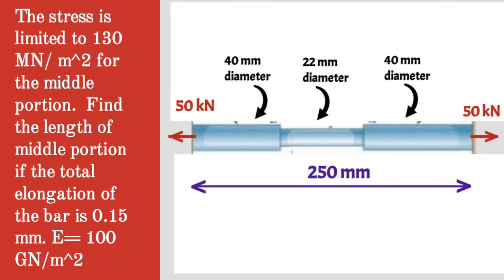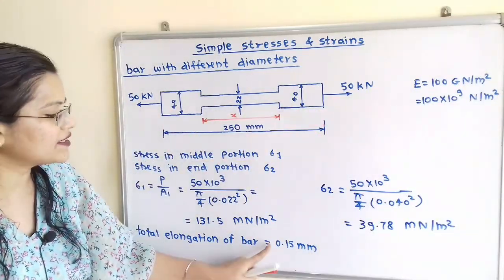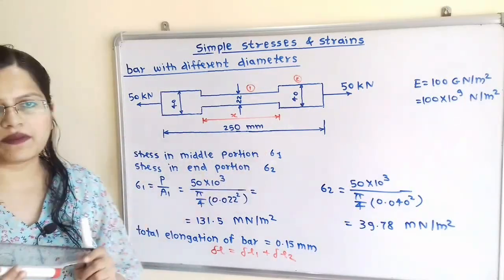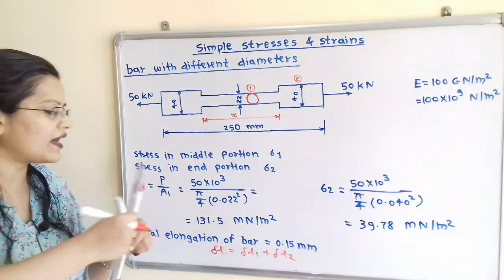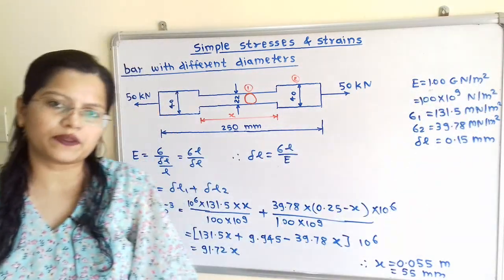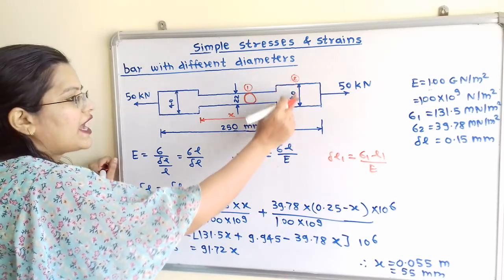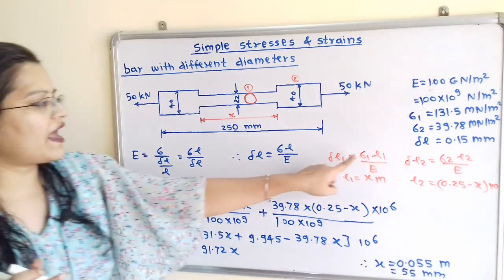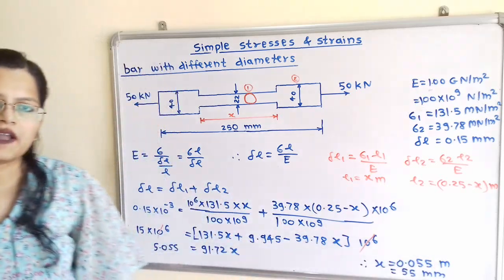Problem 1 Simple stresses and strains , bar with different diameters, Strength of materials (SOM)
The stress is limited to 130 MN/ m^2 for the middle portion.  Find the length of middle portion if the total elongation of the bar is 0.15 mm. E= 100 GN/m^2